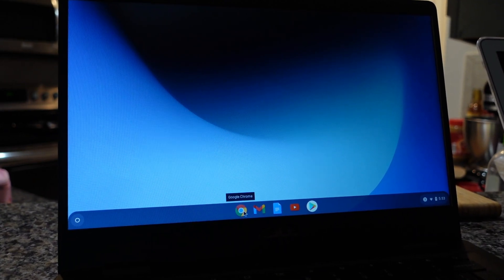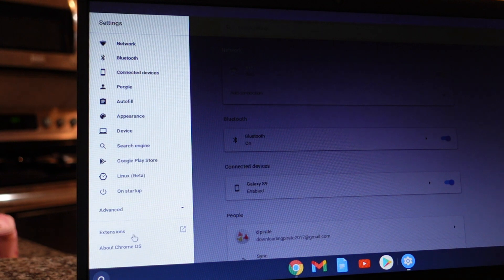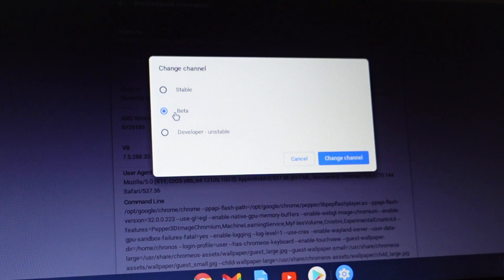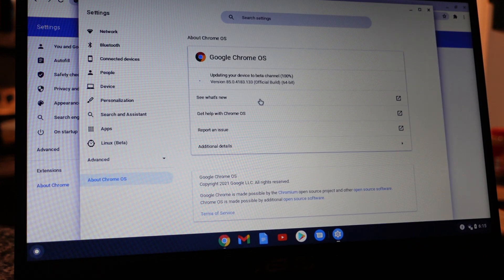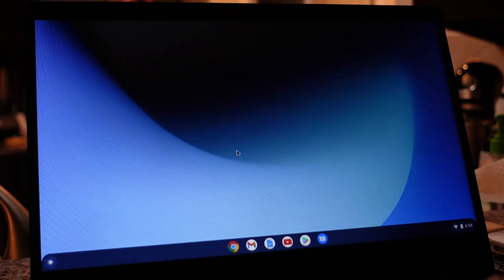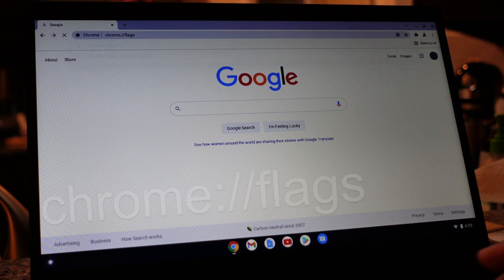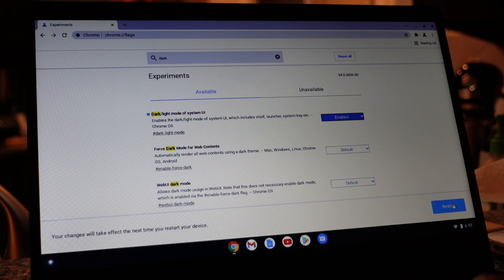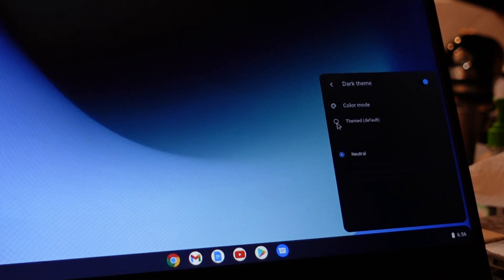How to Turn on Dark Mode on Chromebooks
here's how to turn on or dark mode on any Chromebook computer
this method is using the developer mode on the Chromebook to enable the dark/light mode of system UI

GUIDE
0:00 - introduction

0:07 - step #1 go to about option within the browser settings

0:23 - step #2 change the Chrome OS to Beta version

1:07 - step #3 enable dark mode within Chrome browser

1:59 - conclusion

MUSIC
Delayde, anybodyy - Blue

Sony ZV-1 camera only

OTHER PRODUCTS
Asus Chromebook C423NA-BCLN5 14"